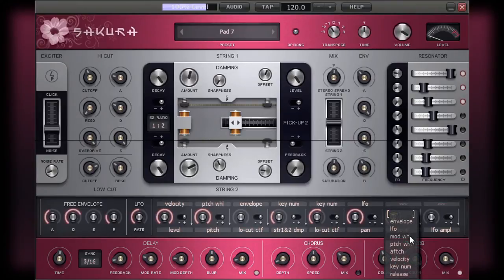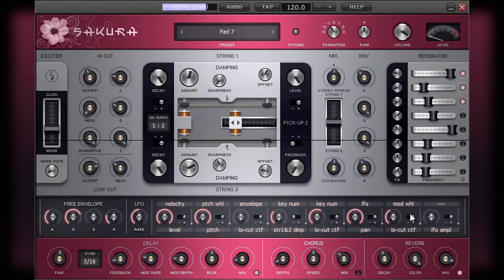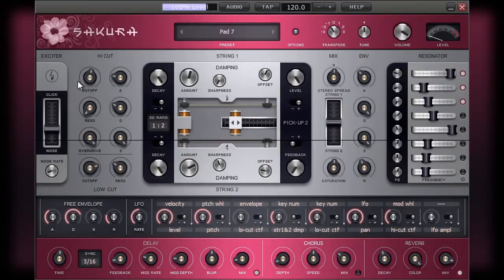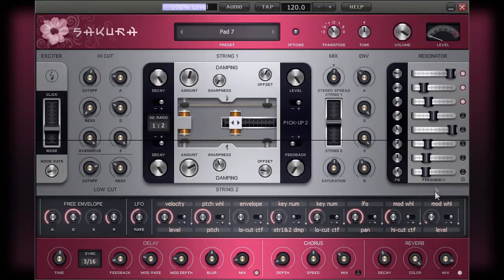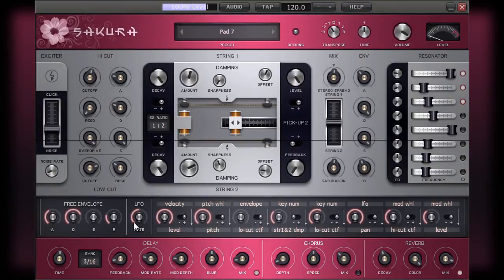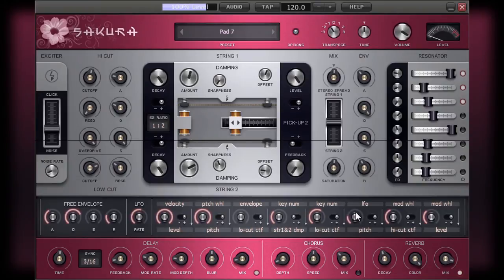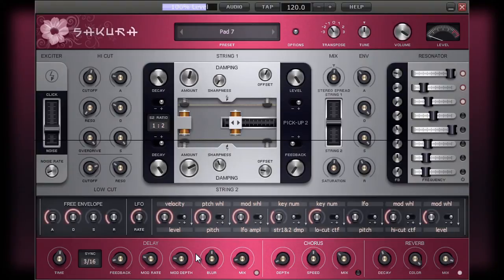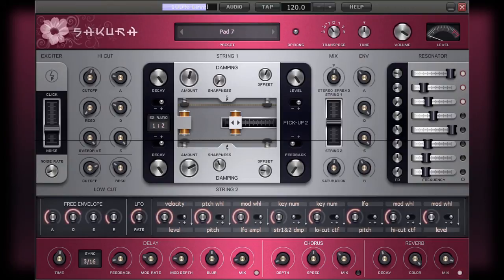Sakura Part Eleven - Modulation Two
Learn how to use Modulation in Sakura (Part Two)